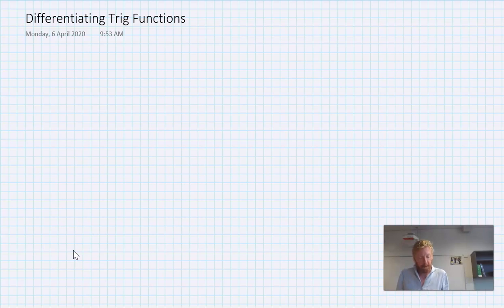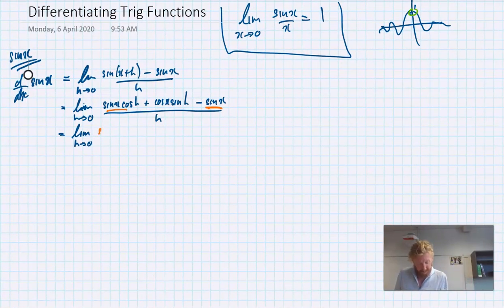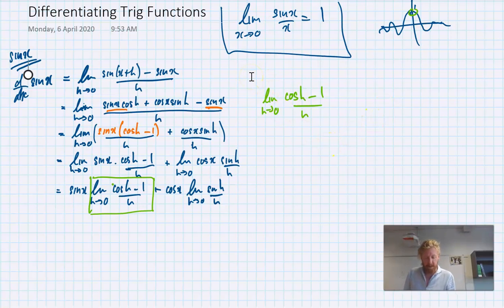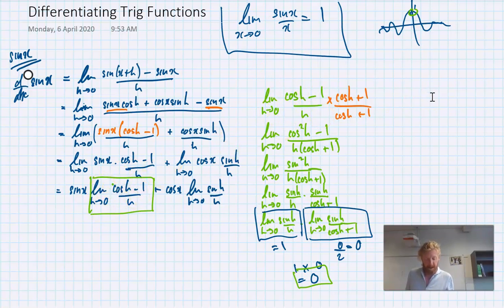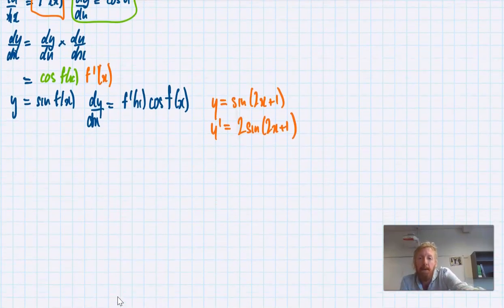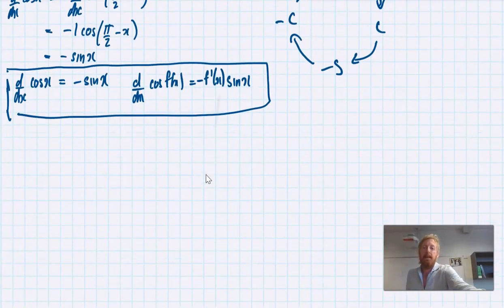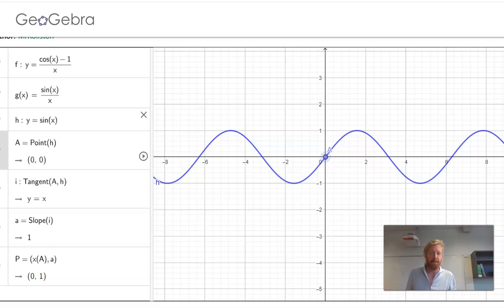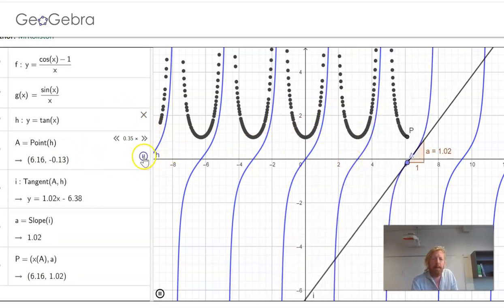Derivative of Trig Functions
Finding the derivative of sin(x), cos(x) and tan(x) by using first principles